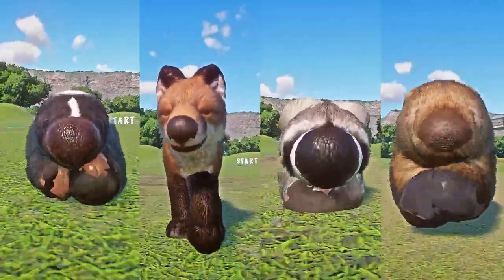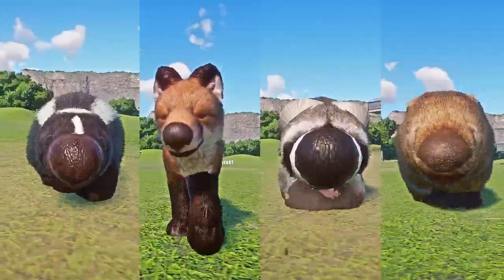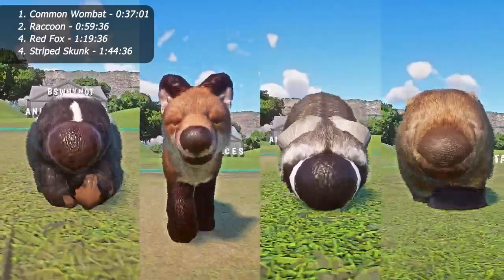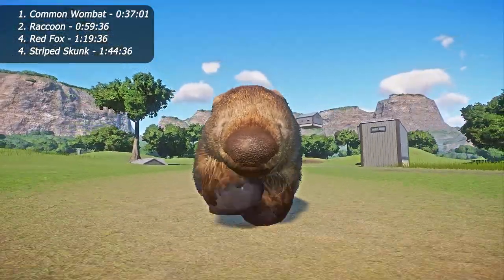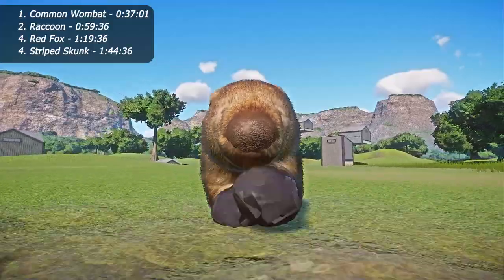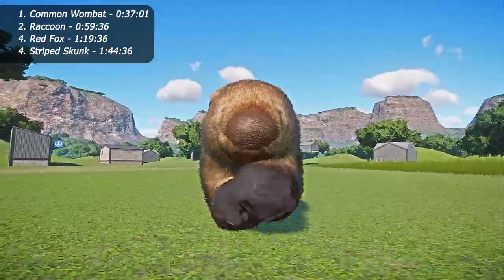Fluffy Twilight DLC Animals Speed Races in Planet Zoo included Striped Skunk, Red Fox...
Fluffy Twilight DLC Animals Speed Races in Planet Zoo

A speed race between fluffy twilight animals dlc: Common Wombat, Raccoon, Red Fox, Striped Skunk.

VU : Vulnerable
LC : Least Concern
CR : Critically Endangered
NT : Near Threatened
DD : Data Deficient
DM: Domesticated
EX: Extinct